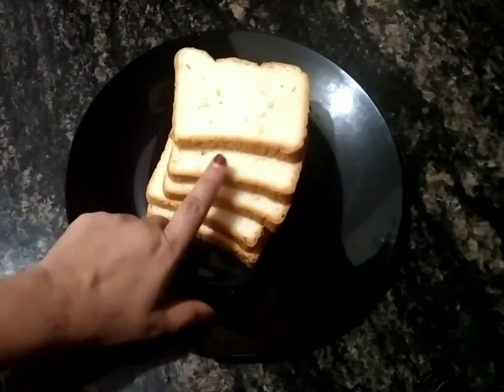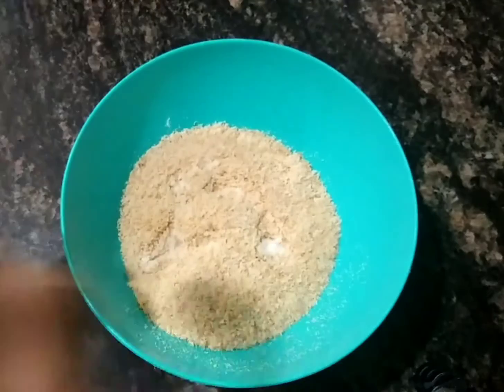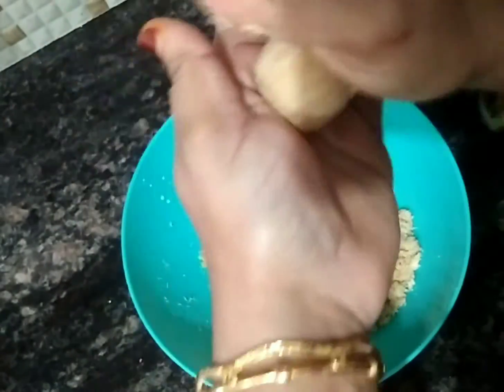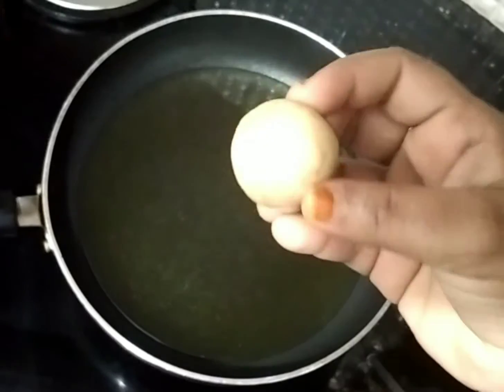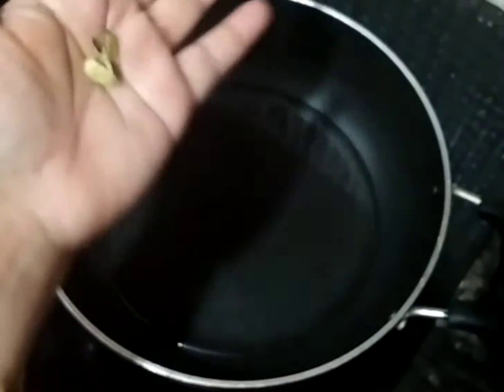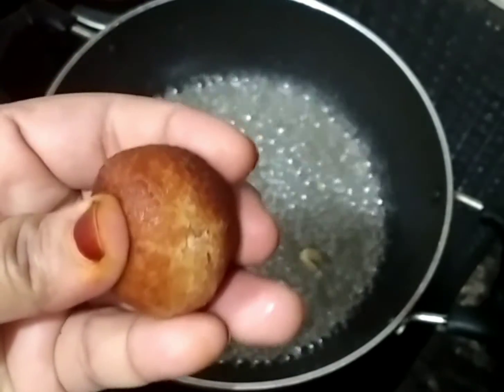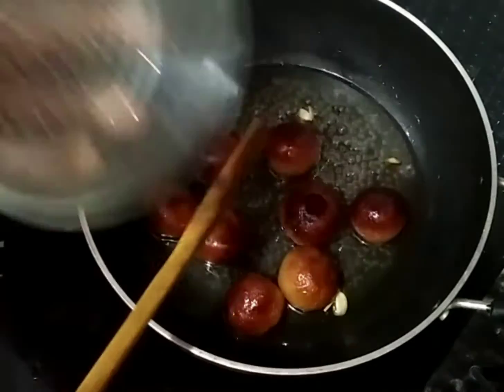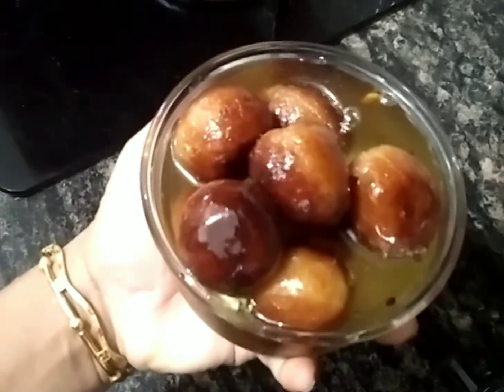വെറും 3 ചേരുവകൾ മാത്രമേ വേണ്ടൂ, വായിലിട്ടാൽ അലിഞ്ഞുപോകും സൂപ്പർ evening snack 😋😋/ഗുലാബ്‌ ജാമുൻ